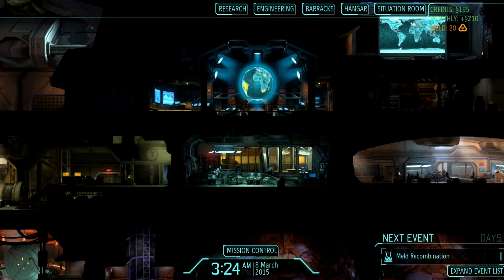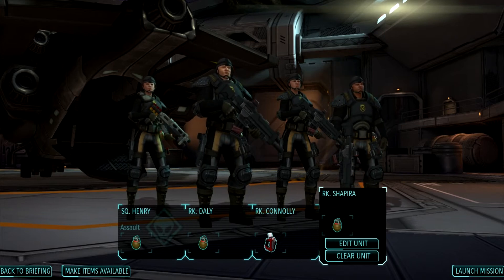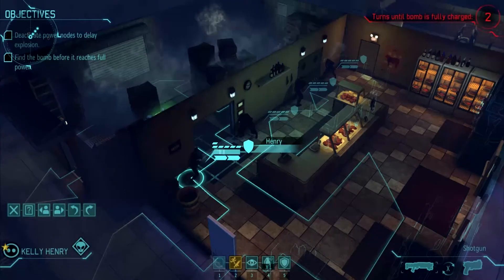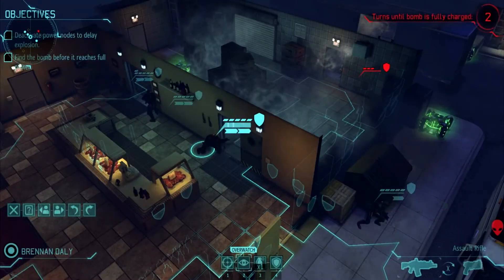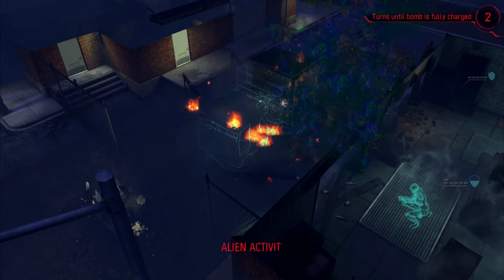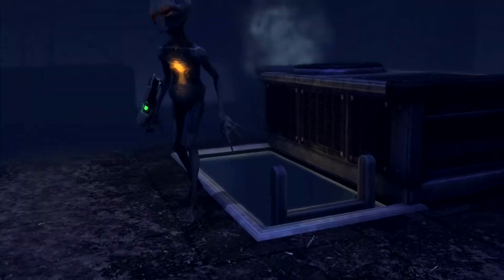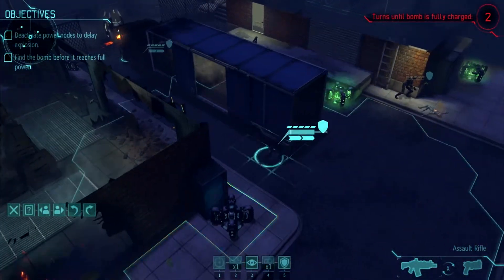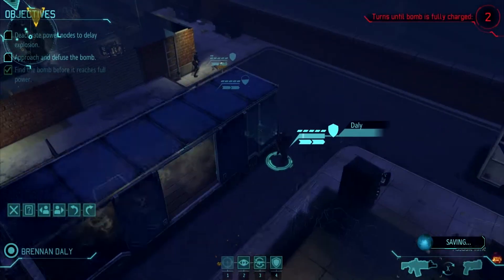XCOM: Enemy Within - C/I (Second Wave) - Part 3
XCOM is back! It's time to kill some aliens in this Classic Ironman (Second Wave) playthrough, where I use my tactical genius to command soldiers to their death.

Second Wave options on are -

Training Roulette: Each soldier's training tree will be mostly randomly generated.

Hidden Potential: As a soldier is promoted, stats increase randomly.

Not Created Equally: Rookies will have random starting stats.

New Economy: Randomized council member funding.